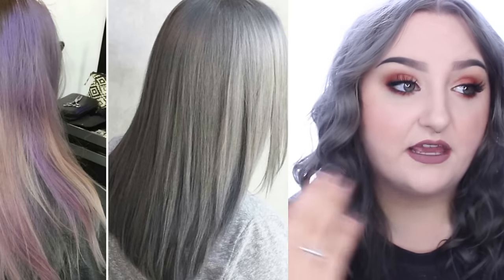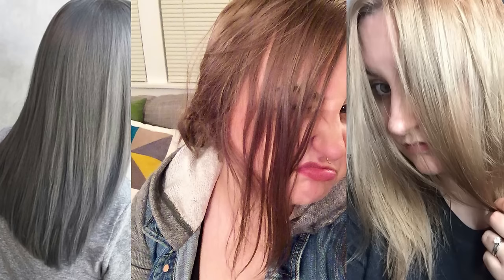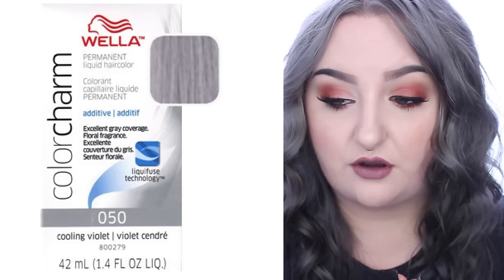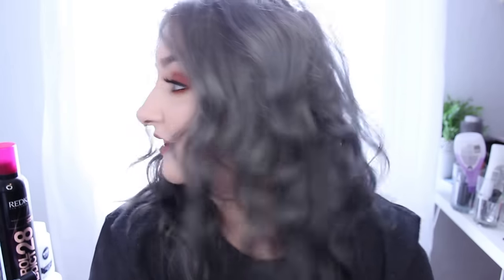GREY/SILVER HAIR | How to get Silver/Grey hair DIY | RawBeautyKristi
PRODUCTS USED:
Wella 050
Wella T14
20 Volume Developer
To tone with the Wella 050, mix 1 part Wella to 2 parts 20 vol developer and leave on hair for about 20 minutes.
I did tone first with the T14 for about 15 minutes and then used the 050 for 20 min.

♦ LINKS ♦
F A C E B O O K ♥

Kristi
xoxo